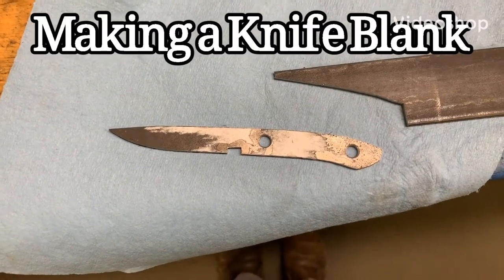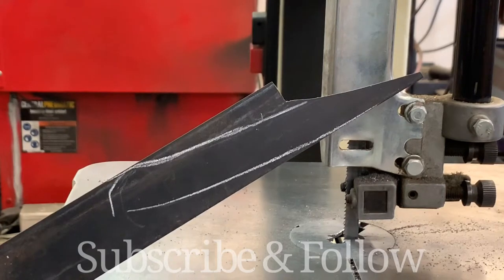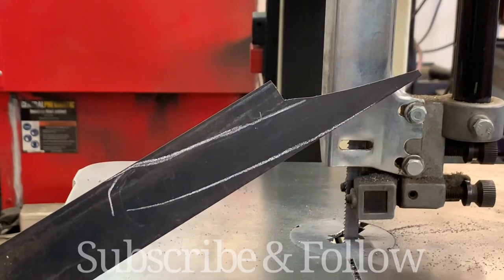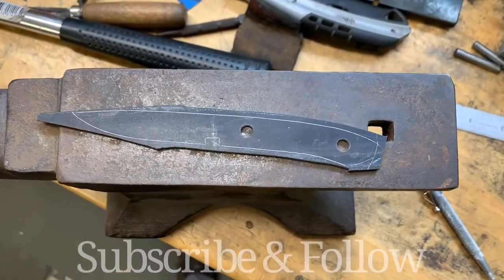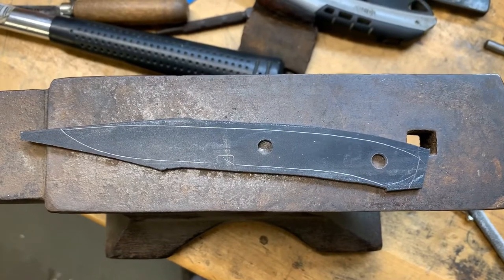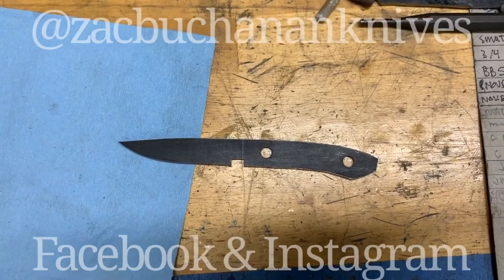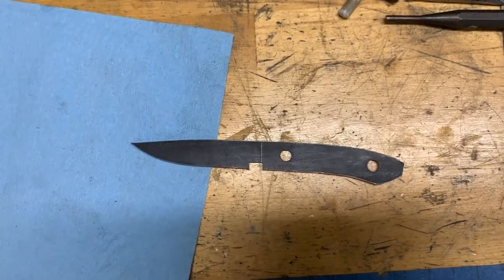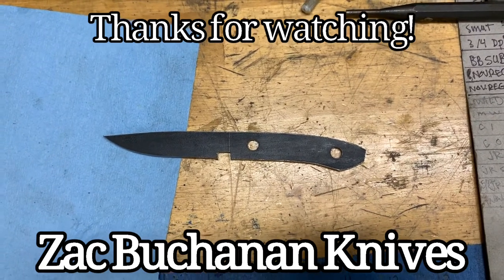How To Make a Knife Blank. Zac Buchanan Knives: Knife Making Tutorial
In this Knife Making Tutorial Video Zac Buchanan shows his process of How To Make a Knife Blank.

He uses a metal knife pattern made in a previous video, a bar of knife steel, drill press, bandsaw, belt grinder and milling machine to fabricate a knife pattern, which can be used to build an actual knife.

We hope you will enjoy this and all the other videos on our channel. ThanksThanks foror watching!!